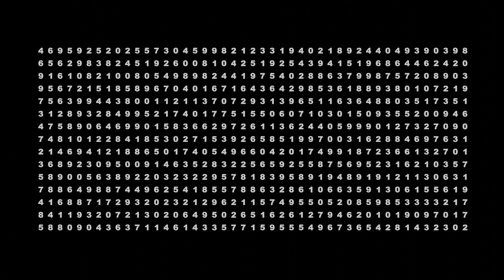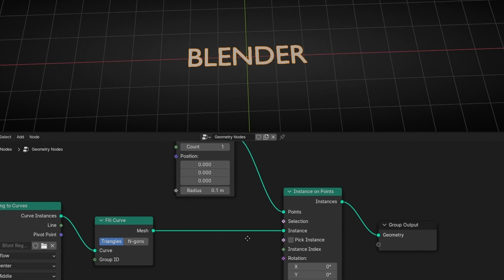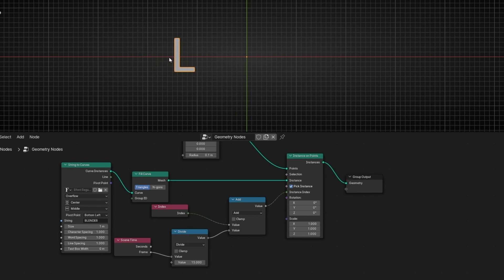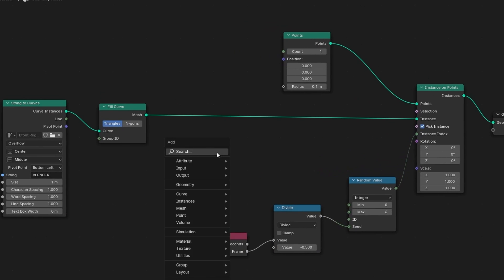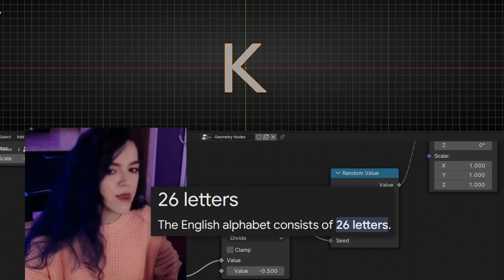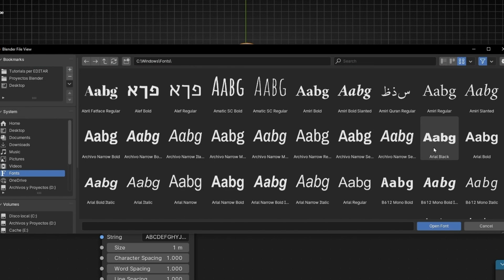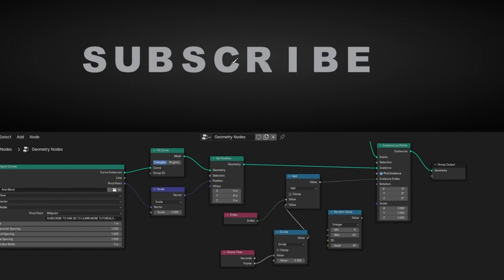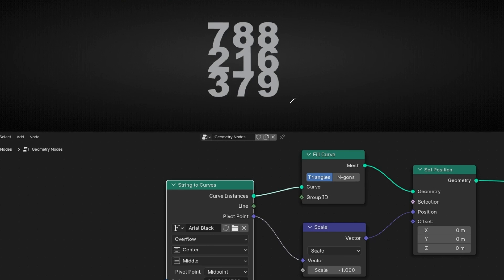Animate RANDOM TEXT Characters in Blender - Geometry Nodes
Learn how to create text animations with random text characters (letters and numbers) in Blender with Geometry Nodes. In this tutorial, you will learn a lot of animations and tricks!

00:00 Intro
00:17 Creating a Text
00:56 Animating Letters in Sequence
03:15 Displaying Letters Randomly
04:25 Animating Random Letter Changes
06:53 Animating Random Character Sequences
08:46 Creating a Station LED Panel Effect
10:09 Animating Random Numbers in a Grid
12:43 Displaying Random Numbers on a Sphere
15:31 Hiding Characters with Backface Culling